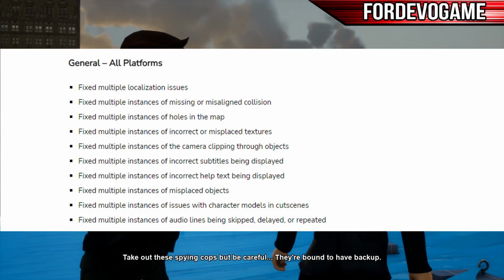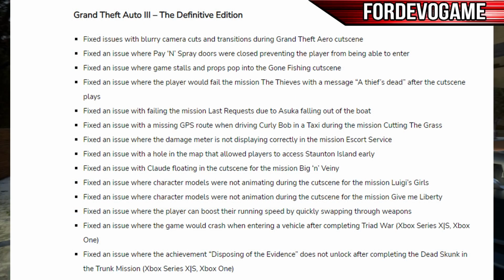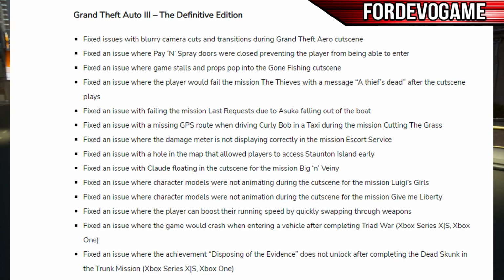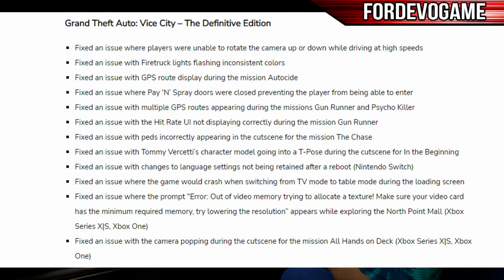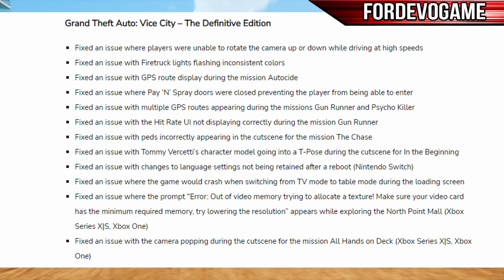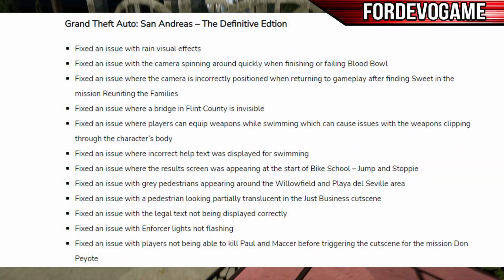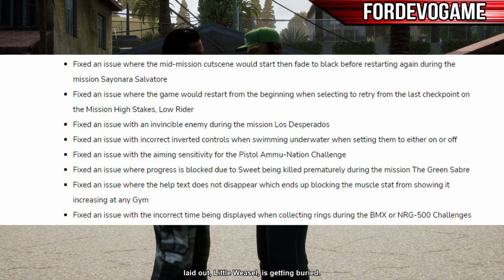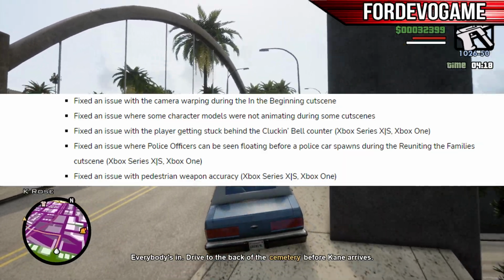GTA Trilogy Definitive Edition has finally had an Update!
Chapter Markers:

0:00 Intro
0:43 General Fixes
1:27 GTA 3 Fixes
3:06 GTA Vice City Fixes
4:20 GTA San Andreas Fixes (lol)

We finally got the 1.02 Patch for GTA Trilogy DE and there is a lot to look at! I read through the changes in this video and give some minor feedback on them!

Add me on PSN - fordevo1998